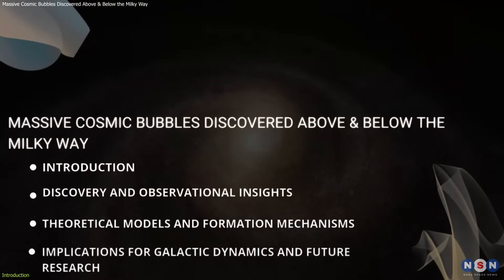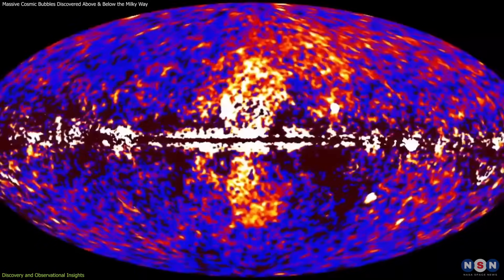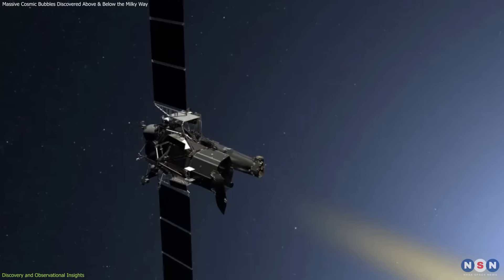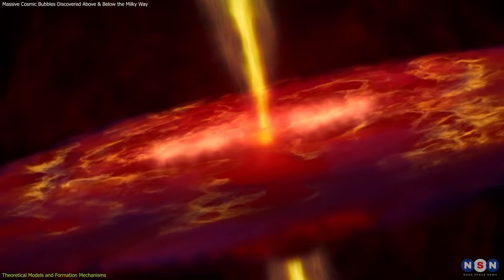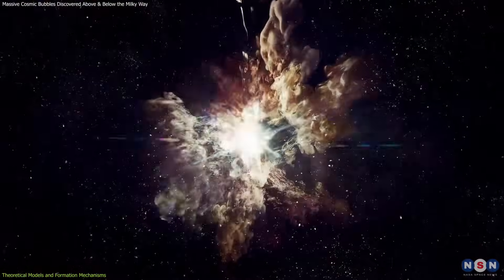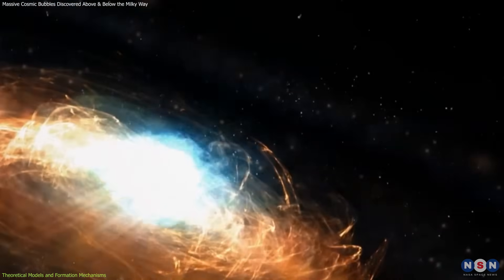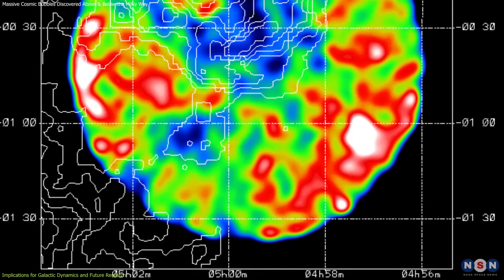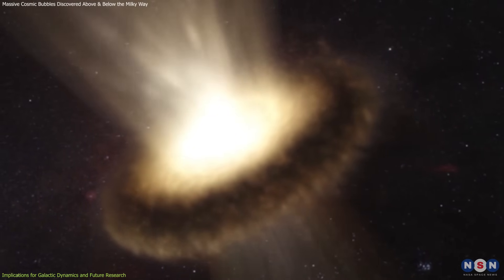Massive Cosmic Bubbles Discovered Above & Below the Milky Way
Scientists have discovered two enormous bubbles towering 50,000 light-years above and below the Milky Way’s center! These Fermi and eROSITA bubbles were likely formed by a powerful black hole outburst millions of years ago. Their discovery is reshaping our understanding of the galaxy’s past and the role of Sagittarius A*. In this video, we break down what these bubbles are, how they formed, and why they matter. Watch now and explore this cosmic mystery! 🚀✨

Chapters:
00:00 Introduction
00:32 Discovery and Observational Insights
02:35 Theoretical Models and Formation Mechanisms
05:47 Implications for Galactic Dynamics and Future Research
07:49 Outro
08:02 Enjoy